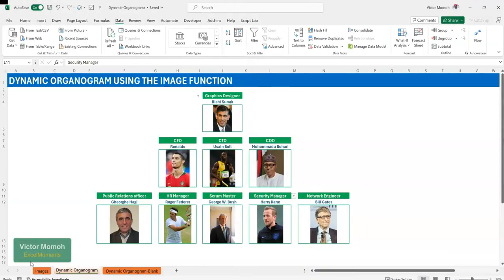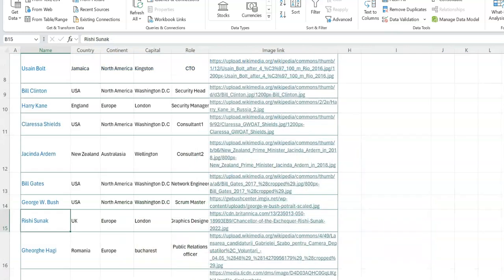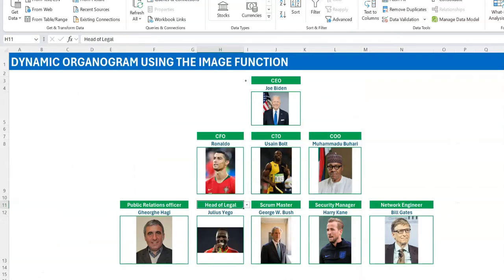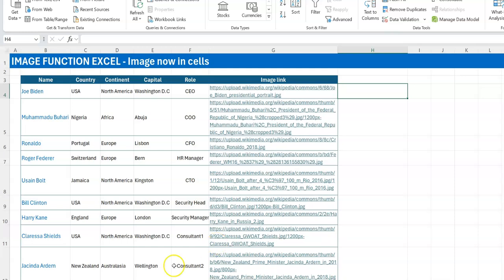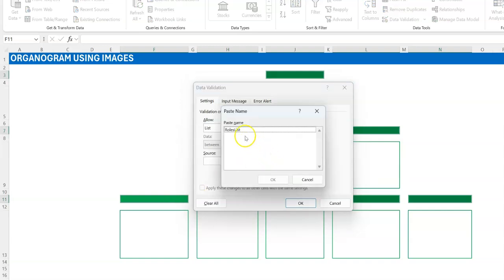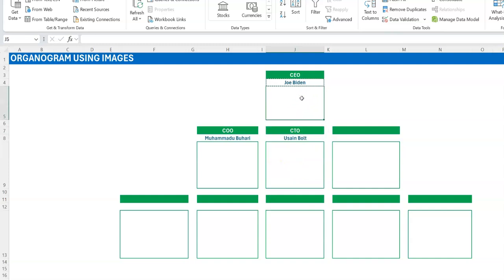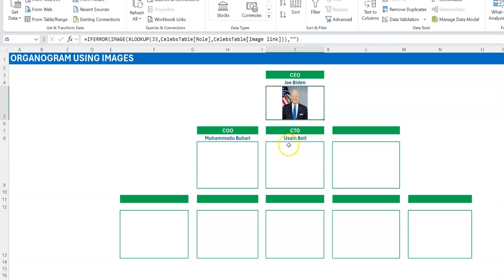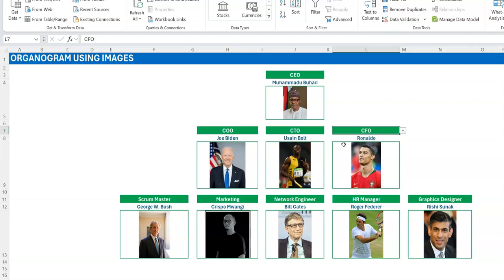Dynamic Organizational Chart - Excel Image function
Organizational Chart Excel Image function

How to create a dynamic Organizational chart in Excel- In this video, i show a use case of the Image function to create dynamic organizational charts in Excel. A fun application for the creative Excel mind